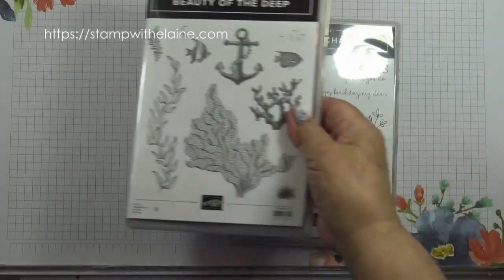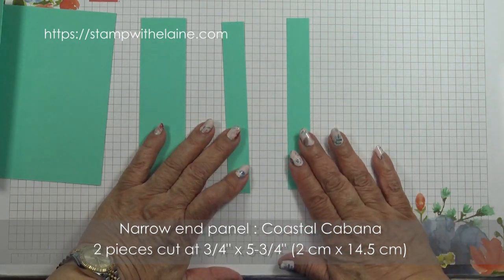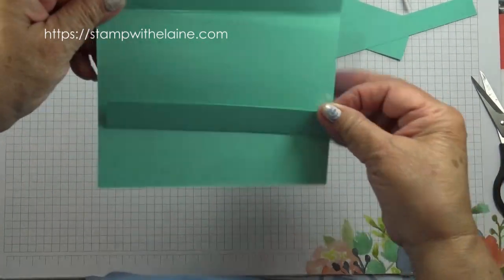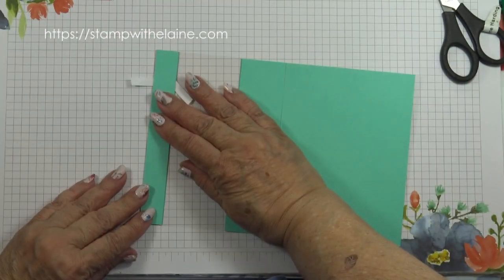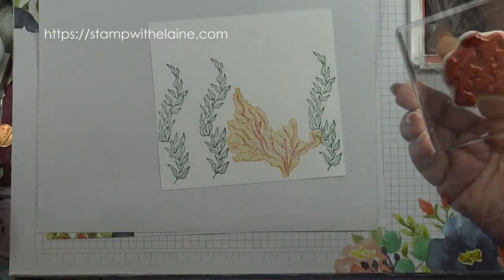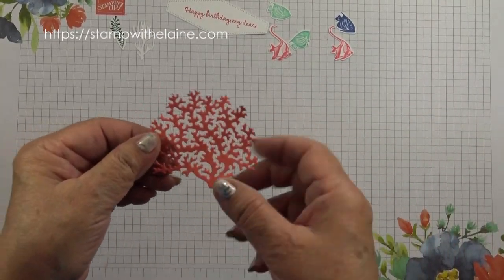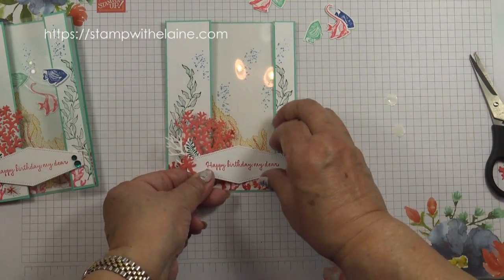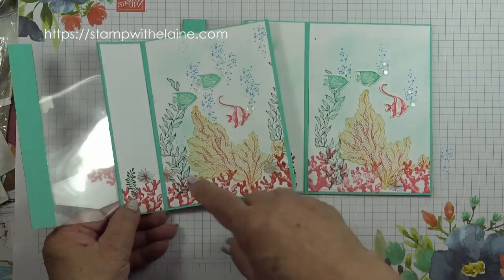How to make a See Through card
How to make a See Through card - using Beauty of the Deep stamps and dies

Video 1276  Scheduled 23.08.23